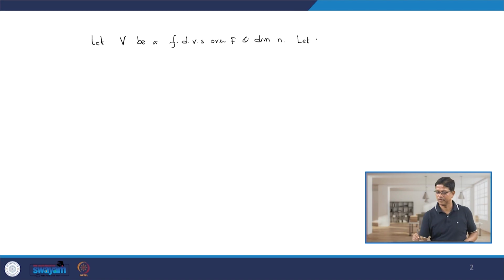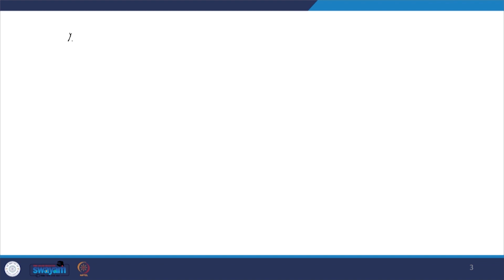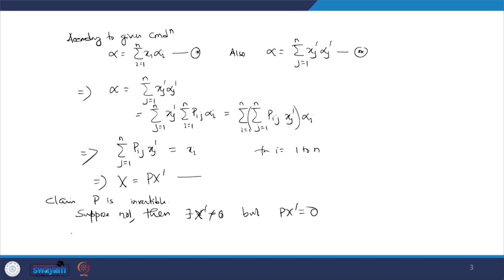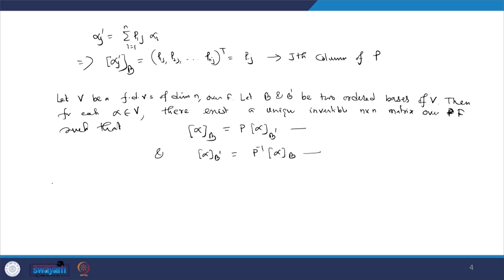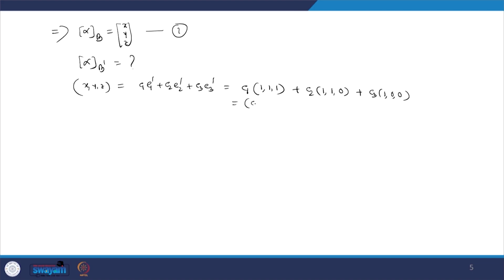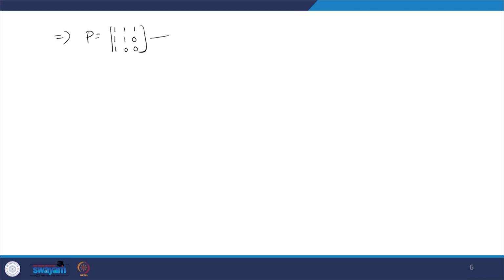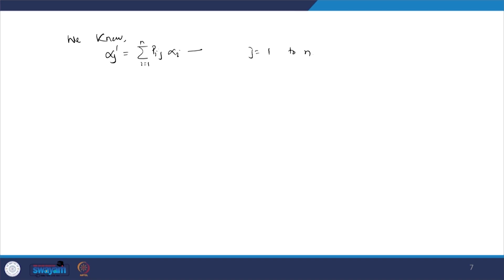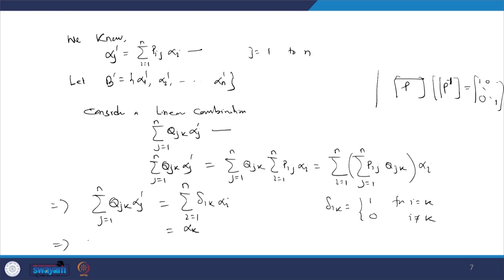Change of Ordered Basis in F. D. V. S